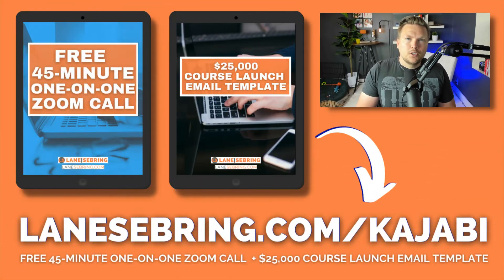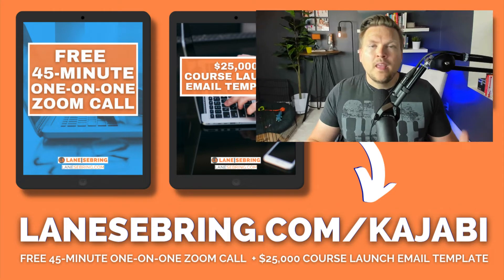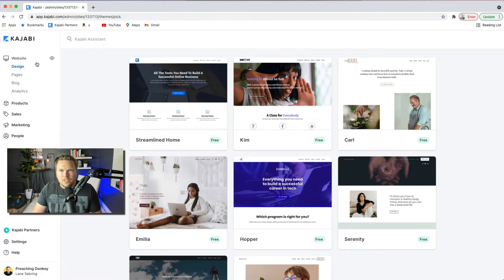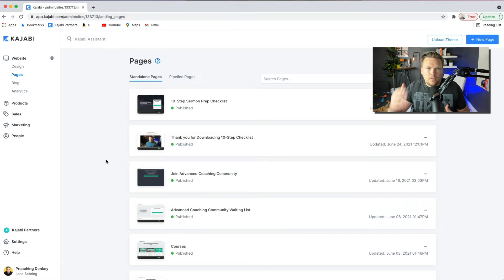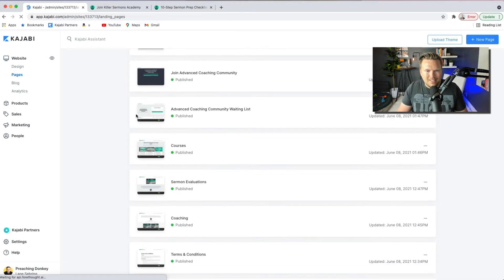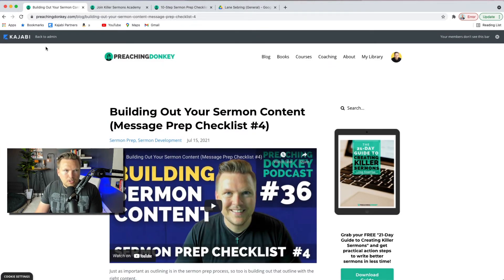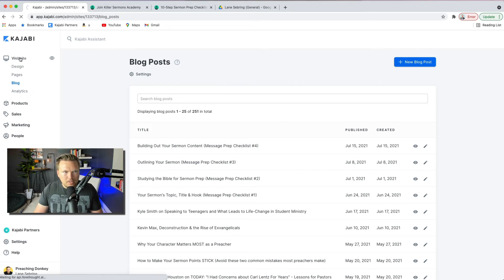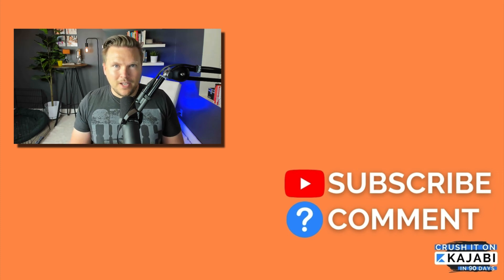Build an Awesome Kajabi Website (Day 7 of 90) Crush it on Kajabi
Build an Awesome Kajabi Website
When considering moving your online business over to Kajabi as your all-in-one platform, you might have questions about the website builder. Is it as robust as Wordpress or Squarespace? Will it have the features you need?

To these questions I say a resounding "yes." It is far less bogged down and complicated than Wordpress and way every bit as slick as Squarespace. It runs fast, it's easy to design and the websites look beautiful.

In this video, I'll show you how to build your website, all of its pages and your blog within Kajabi.

**Crush it on Kajabi in 90 Days - What’s it all About?**

Welcome to the video series Crush it On Kajabi in 90 Days! In this series, I'll be uncovering everything you need to CRUSH it on Kajabi! I'll show you why Kajabi is the best platform for your online business, how to get set up for optimal success. I'll cover how to navigate the Kajabi dashboard, how to use each feature, what to do first, second and third when you first sign in. We'll jump into online business strategies like email marketing, content creation, building your first mini course and creating an offer. I'm even going to let you see the strategies and tactics I've used on Kajabi to make a great living on this platform!

Crush it on Kajabi in 90 Days

Day 8:
Day 9:
Day 10:
Day 11:
Day 12:
Day 13:
Day 14:
Day 15:
Day 16:
Day 17:
Day 18:
Day 19:
Day 20:
Day 21:
Day 22:
Day 23:
Day 24:
Day 25:
Day 26:
Day 27:
Day 28:
Day 29:
Day 30:
Day 31:
Day 32:
Day 33:
Day 34:
Day 35:
Day 36
Day 37
Day 38
Day 39
Day 40
Day 41
Day 42
Day 43
Day 44
Day 45
Day 46
Day 47
Day 48
Day 49
Day 50
Day 51
Day 52
Day 53
Day 54
Day 55
Day 56
Day 57
Day 58
Day 59
Day 60
Day 61
Day 62
Day 63
Day 64
Day 65
Day 66
Day 67
Day 68
Day 69
Day 70
Day 71
Day 72
Day 73
Day 74
Day 75
Day 76
Day 77
Day 78
Day 79
Day 80
Day 81
Day 82
Day 83
Day 84
Day 85
Day 86
Day 87
Day 88
Day 89
Day 90

MY BOOKS:

Preaching Killer Sermons by Lane Sebring:
Become a Preaching Ninja by Lane Sebring: